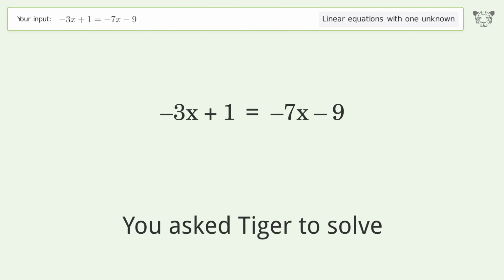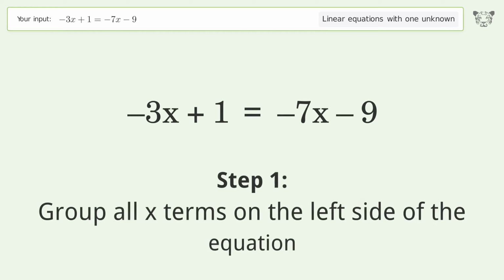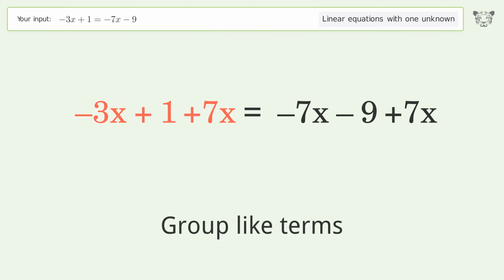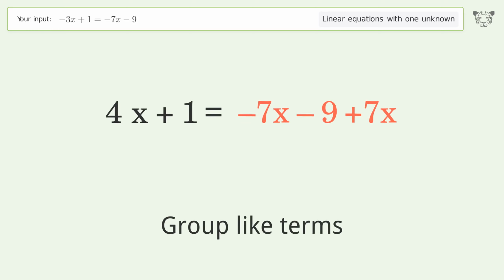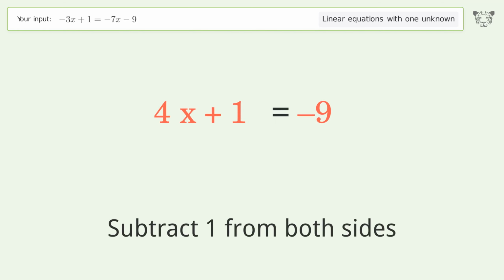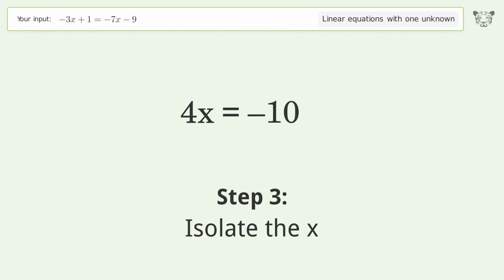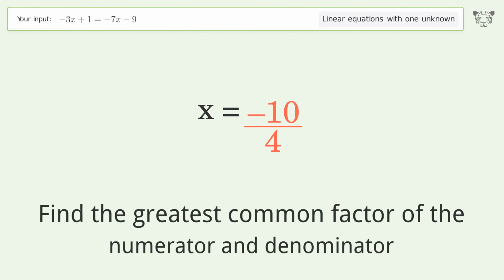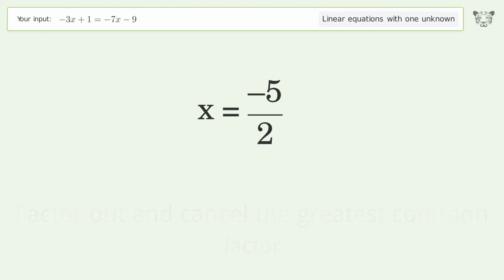Solve -3x+1=-7x-9: Linear Equation Video Solution | Tiger Algebra